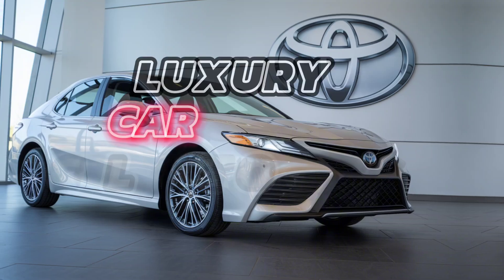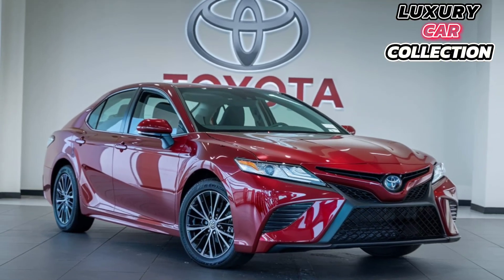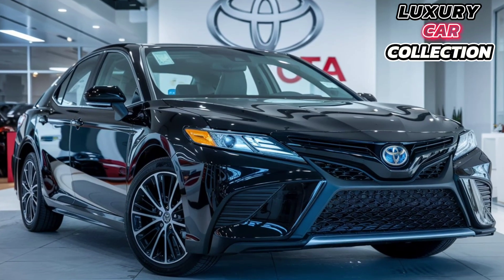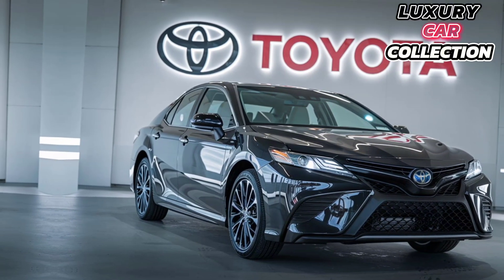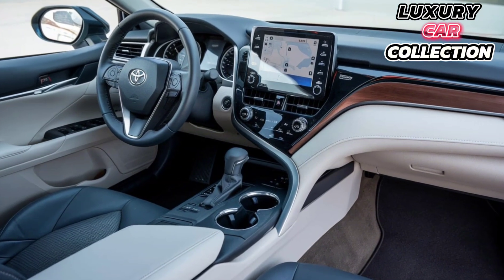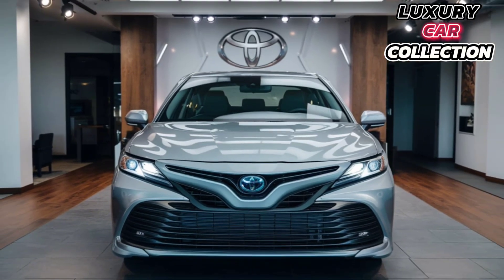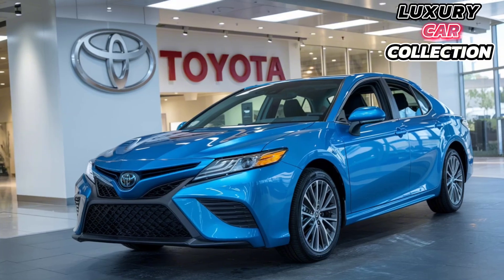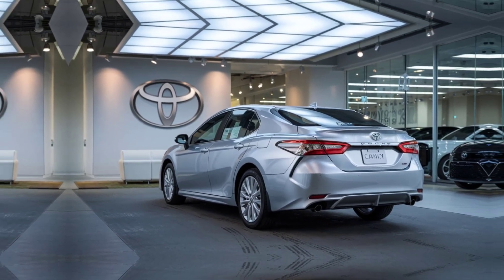2025 Toyota Camry Full Review: Stunning Design & Powerful Performance!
Welcome back to Luxury Car Collection! In this video, we take a deep dive into the all-new 2025 Toyota Camry, one of the most iconic sedans in the market. We’ll explore its sleek exterior design, impressive performance options, and the premium interior that’s packed with advanced technology. Whether you're after fuel efficiency or sporty driving, the 2025 Camry has something for everyone. Plus, we'll cover the latest safety features that make this car one of the safest sedans out there. Don’t miss this full review to see if the 2025 Toyota Camry is the perfect car for you!

Watch now to discover:

Detailed design overview

Engine options and performance review

Interior comfort, tech, and space

Safety and driver-assist features

Unique selling points of the 2025 Toyota Camry